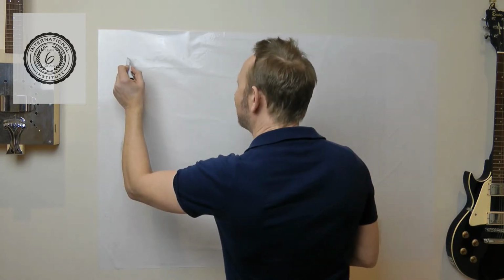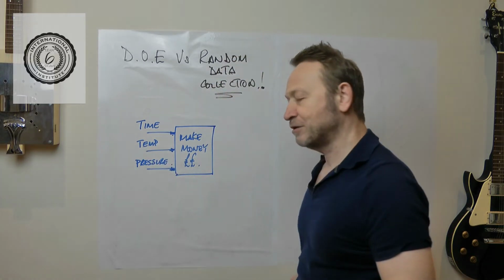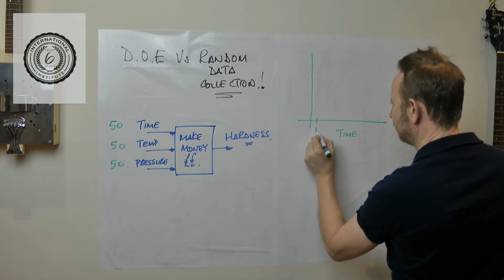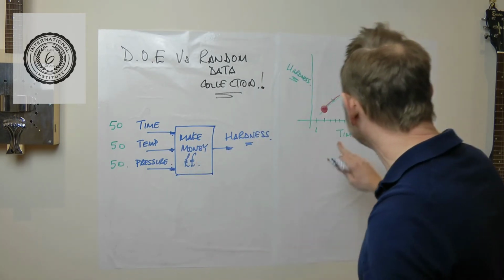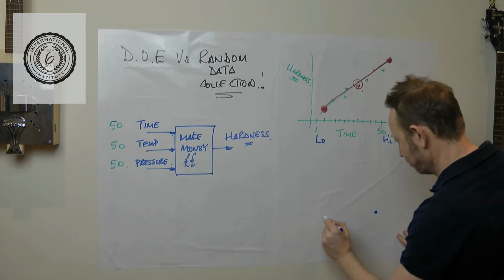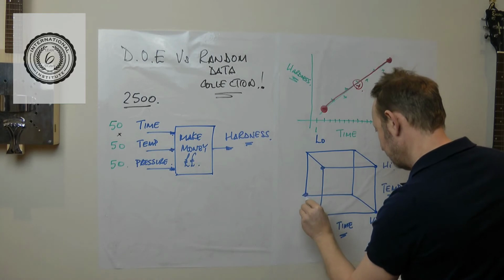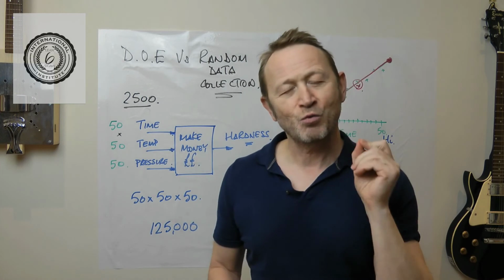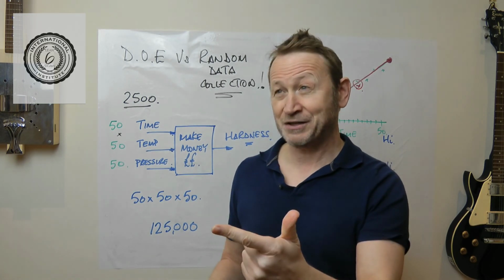DOE vs Random data analysis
You could randomly test but you'd be wasting your time!! Use a design of Experiment pattern learn more in a shorter time and make more money!!!